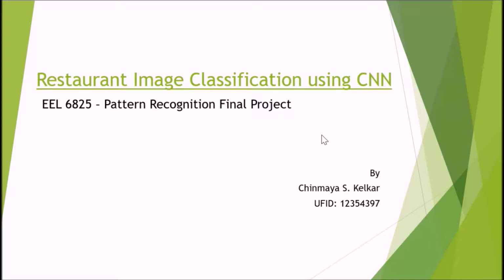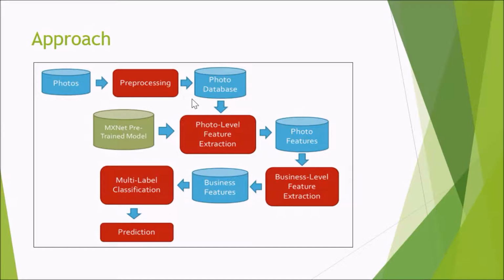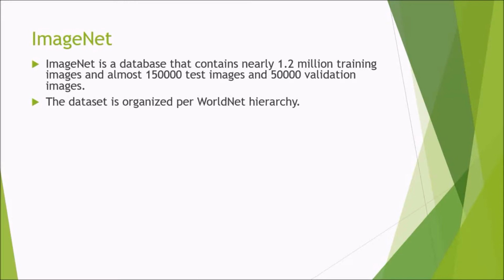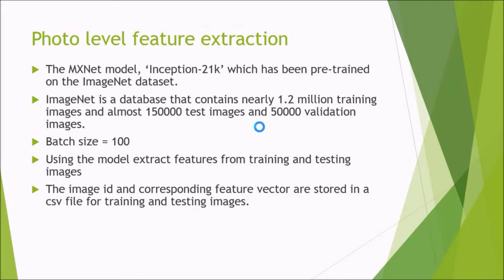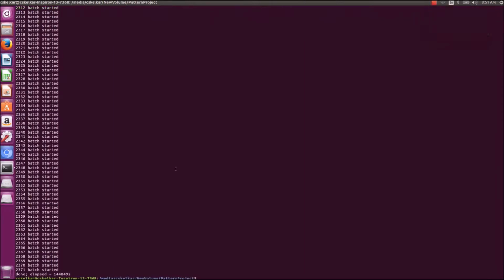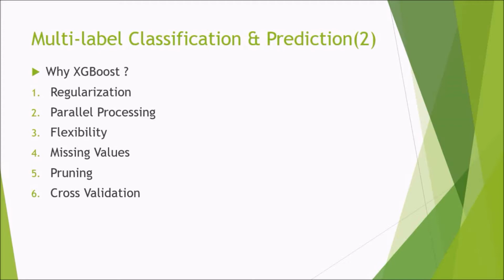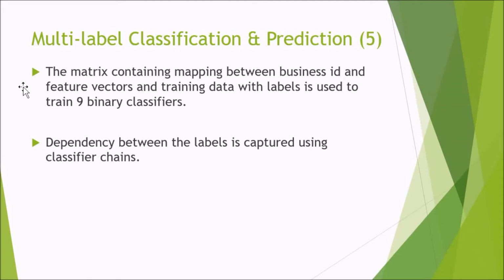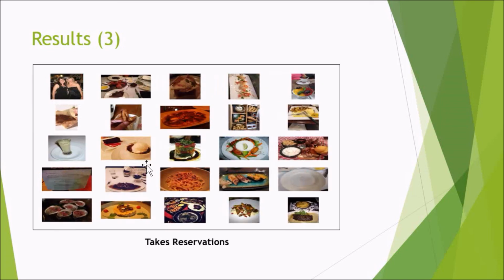Pattern Recognition Project : Restaurant Image Classification using CNN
Chinmaya S. Kelkar
UFID: 12354397
Course : Pattern Recognition (EEL 6825)